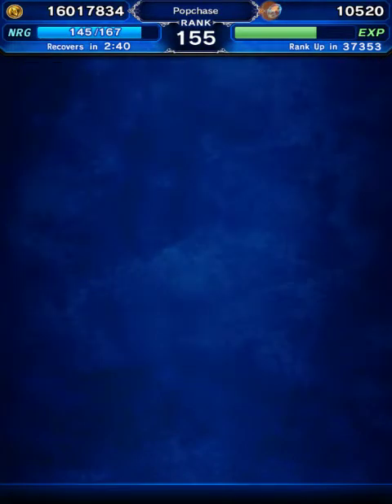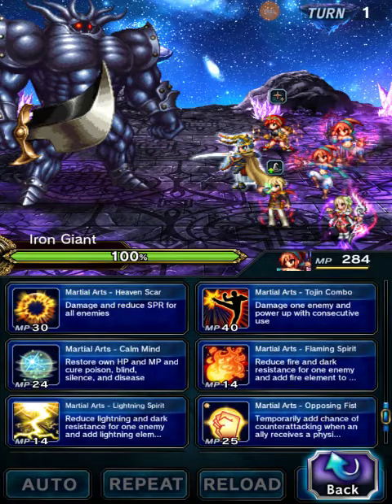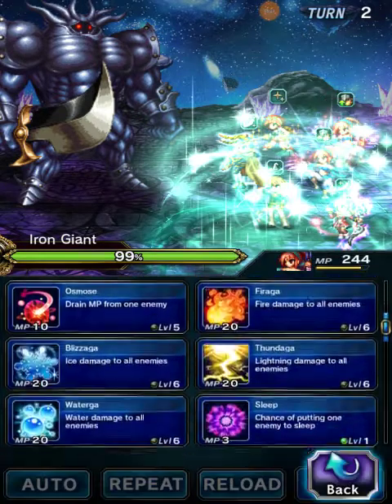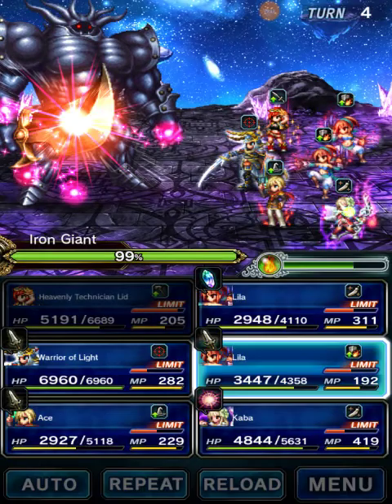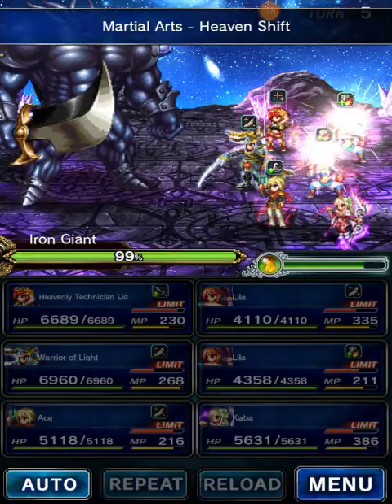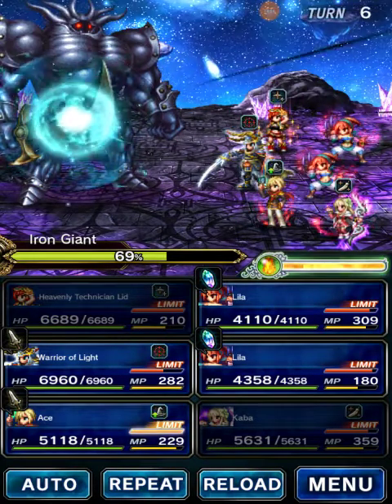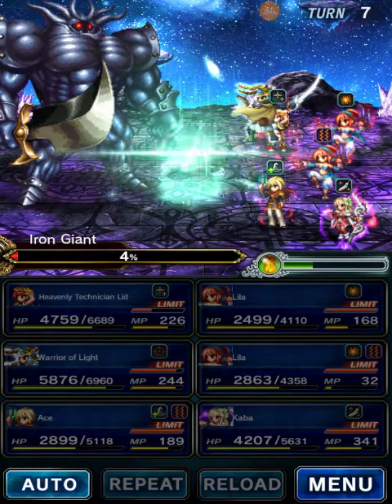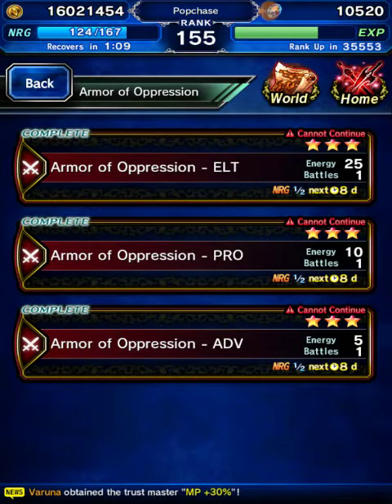[FFBE] Easy Kill Iron Giant ELT with 2 Lilas! all missions completed! OBAMA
Armour of Oppression party used -
CG Lid - must always break ATK/MAG
WOL - 100% dodge tank
2 x Lilas - chain damage!
CG Fina - healer and re-raise and status ailments recover
Ace - light, fire, lightning imperil